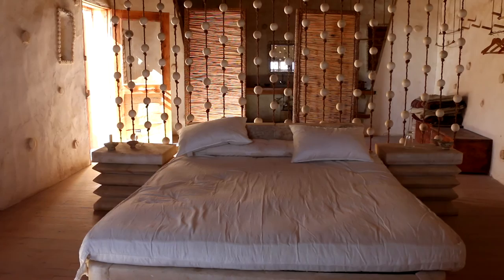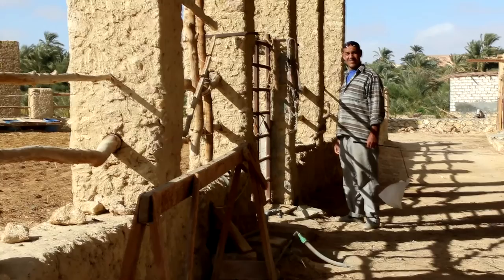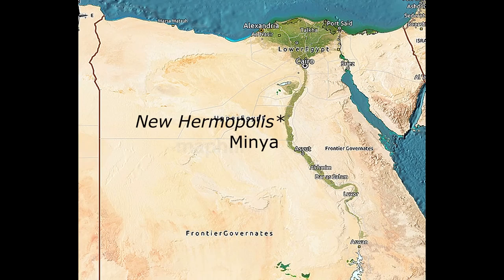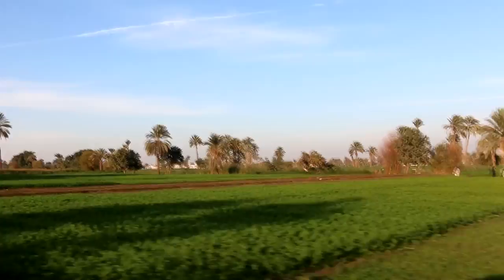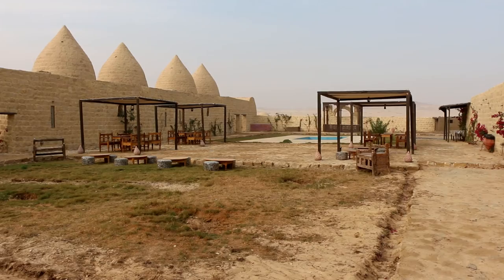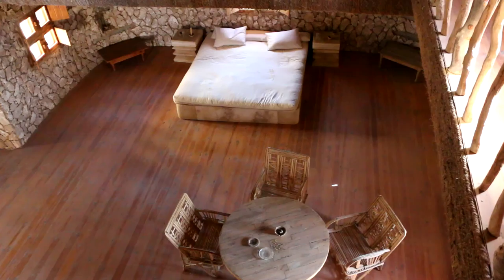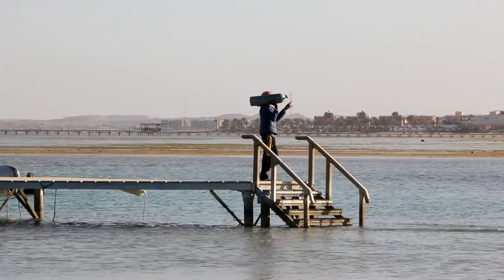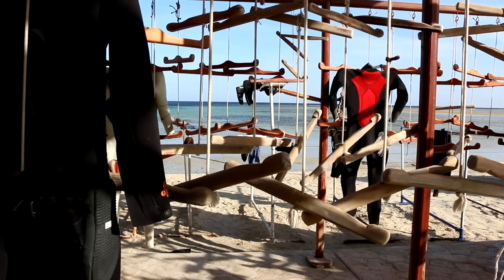Egypt's ecolodges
From Siwa to Fayoum, Minya, Dakhla and Marsa Alam, the beautiful and remote surroundings of Egypt's ecolodges are offering an alternative to the mass tourism market. But times are hard for these business owners, whose small enterprises are very vulnerable to the drop in tourism and volatile security situation.